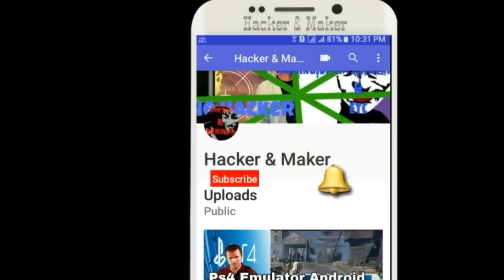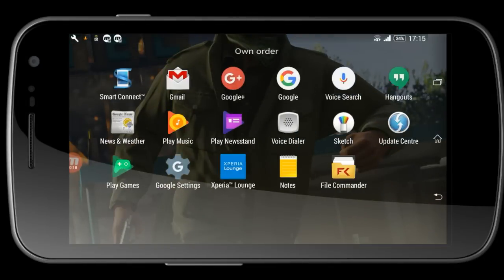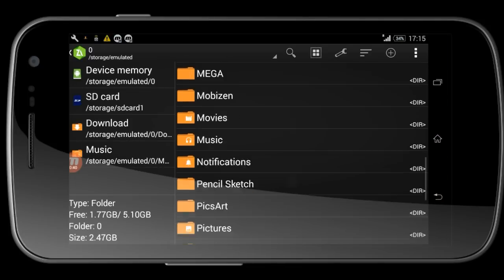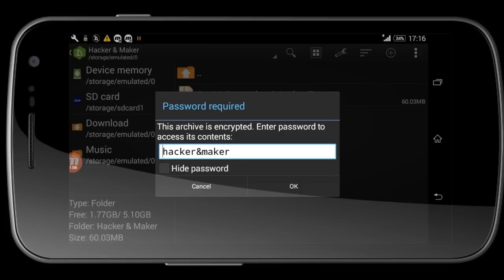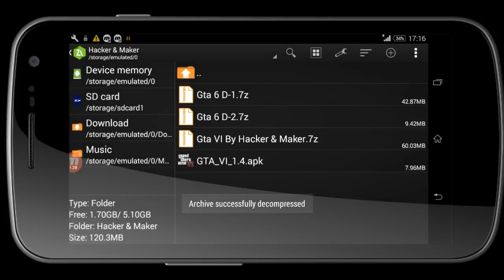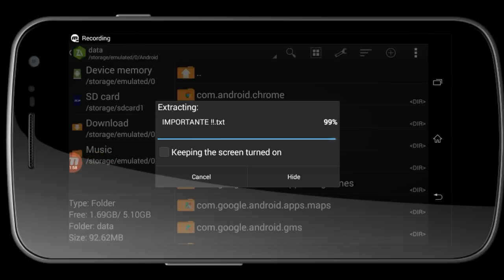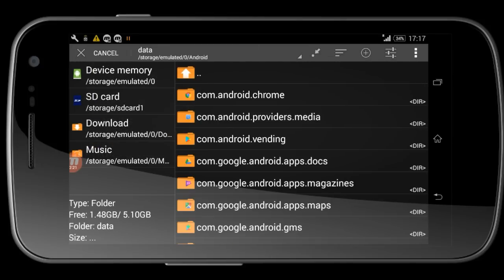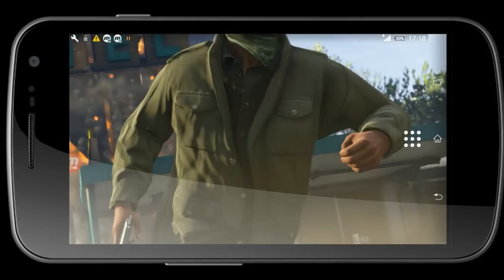[60MB]Gta VI | How to download Gta 6 free on android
Download link is
many games.mods.and many other gaming news
My friend channel
Tech with sk